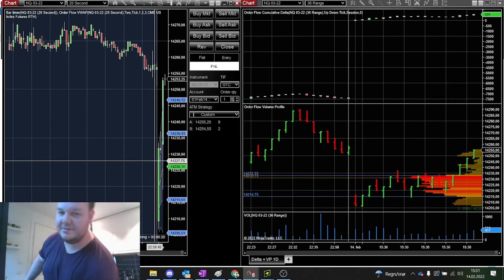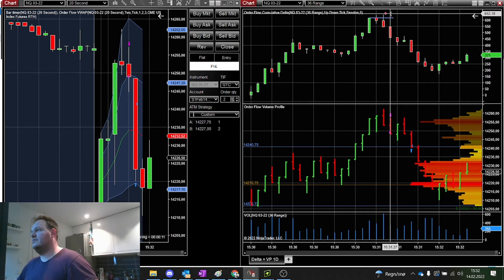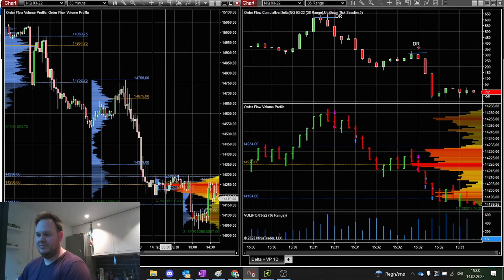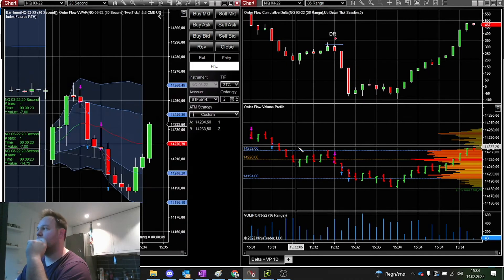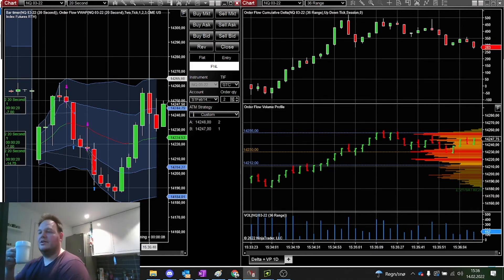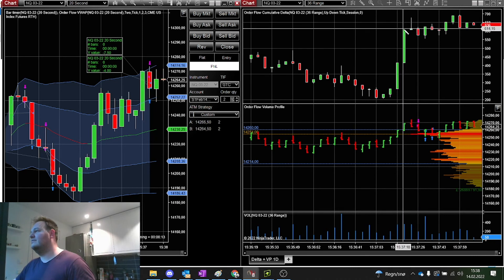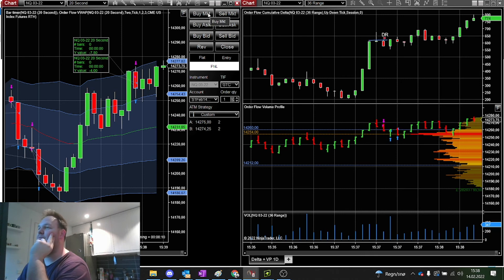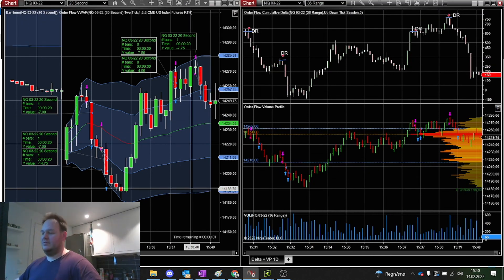PROFIT +900USD - SCALPING NASDAQ FUTURES GOING RIGHT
TOPSTEP CHALLANGE FUNDED ACCOUNT STEP 1 - SCALPING NASDAQ FUTURES - GREAT DAY WITH WINNING PROFIT OF 900 USD ON DAY 1 AFTER AN RESET.

Trying out Topstep combine 50K account, and also trying to be patient and follow my rules!
Day 1 went very good and we are off on a good start. Lets see how next week is going to be like.